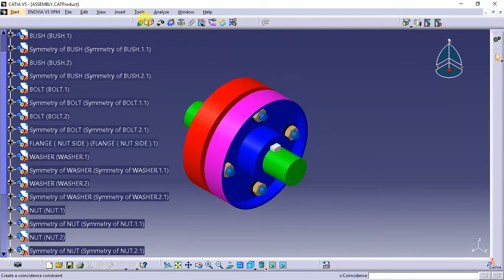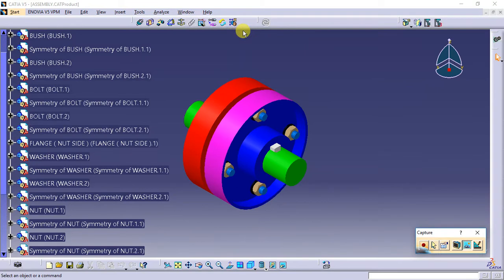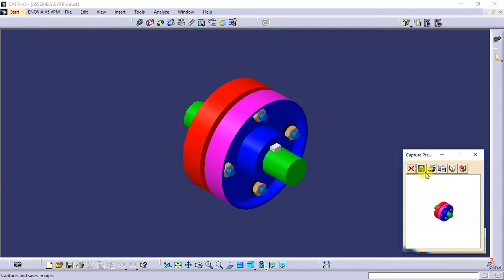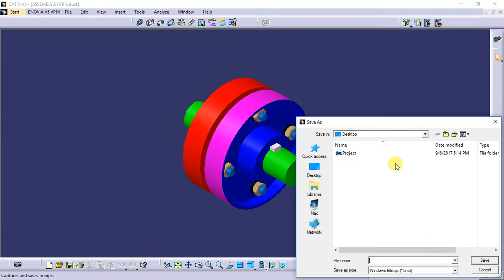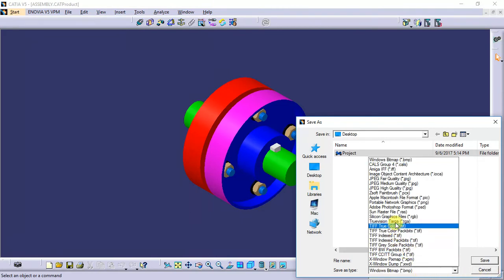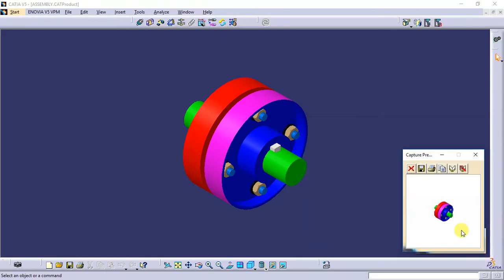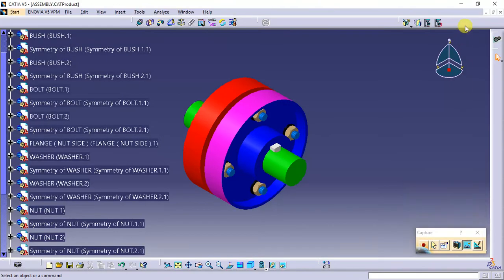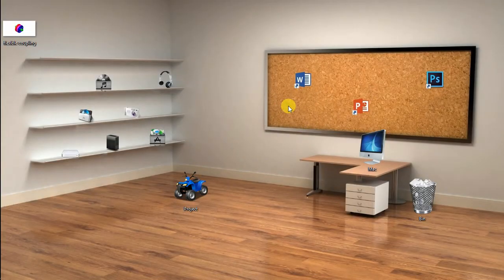how to save CATIA drawing to image file?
We need to take image file of our drawing for lab record. This video helps you to know how to save CATIA drawing to image file.